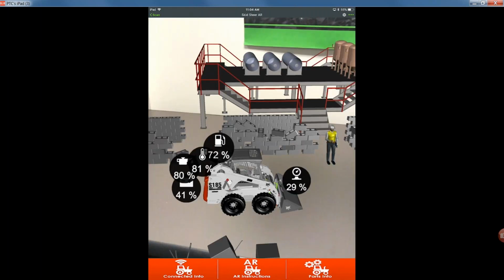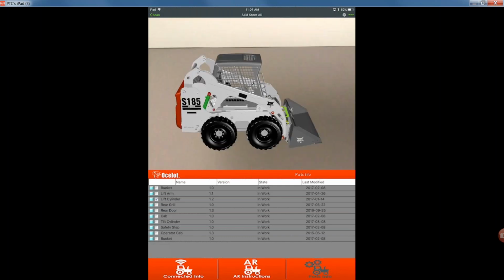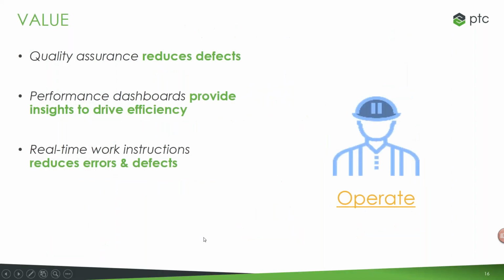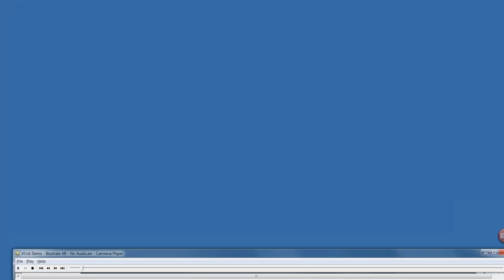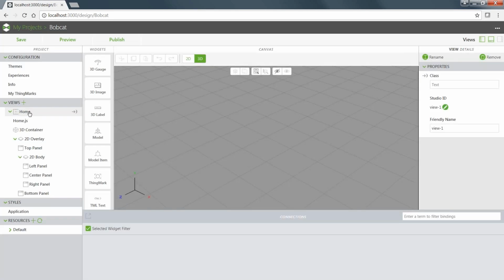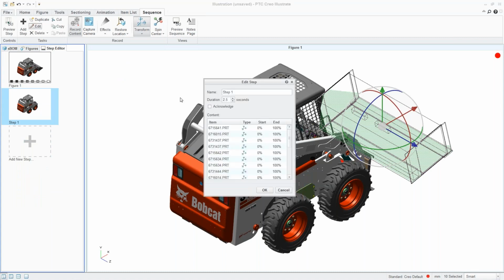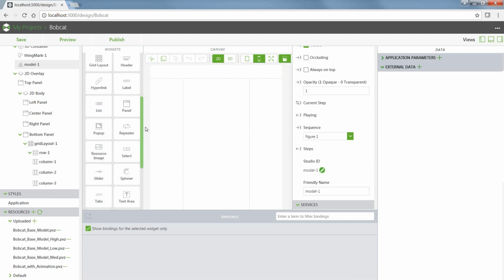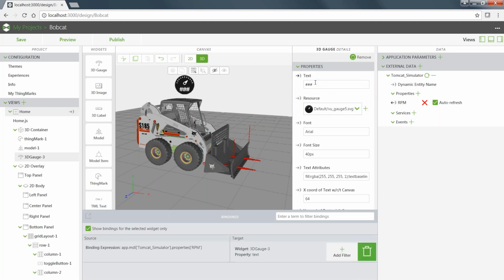Webinar Replay: Rapidly Author And Publish Scalable Augmented Reality Content Without Coding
Vuforia Studio users can leverage the richness of 3D and the insights from IoT to deliver compelling augmented reality experiences that help improve efficiencies, build better products and enable safer, more productive workers.

Vuforia Studio content creators can easily author scalable 2D user interactions leveraging new or existing content such as: assembly procedure documents, videos and IoT data without the need for programming interactions.